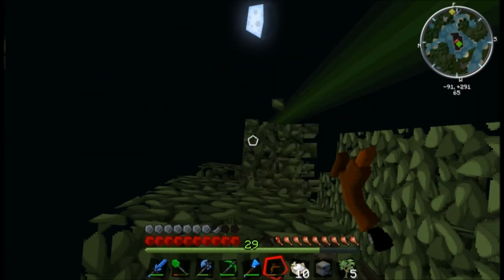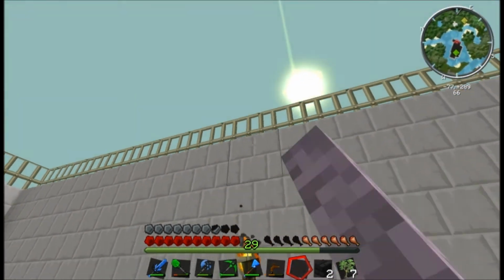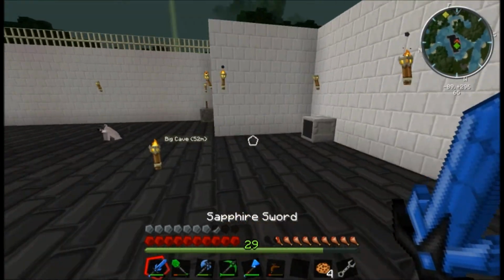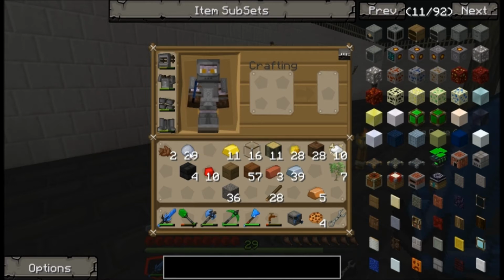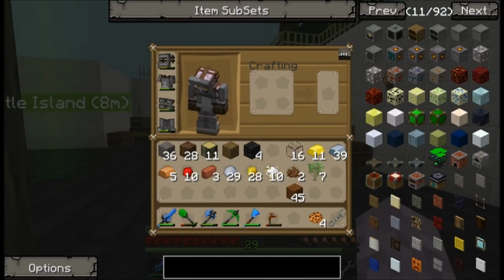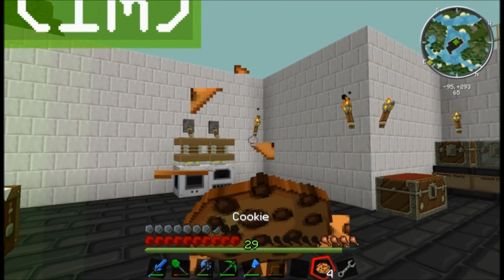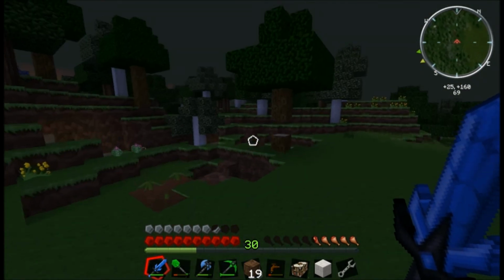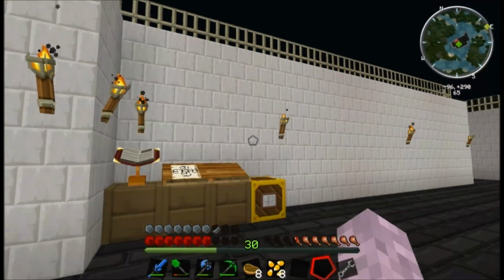FTBMP #8 - Machines and the Creation of a Mystcraft Realm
REUPLOAD, I failed on the last video! Made it way to short, gg